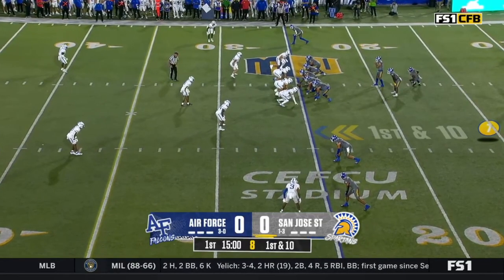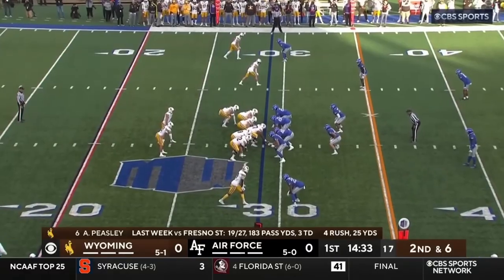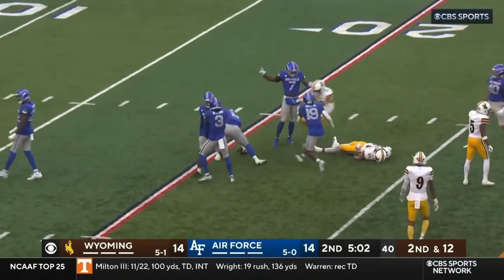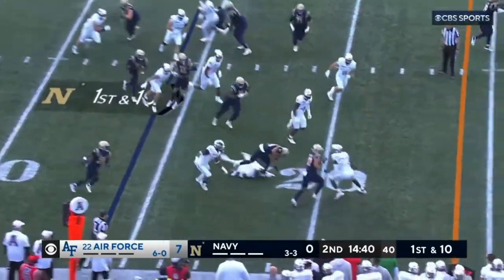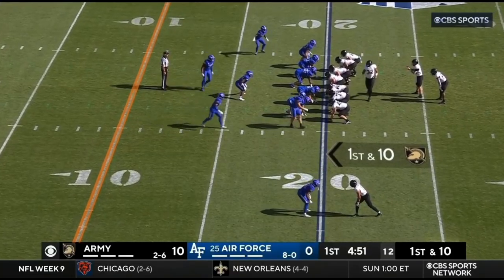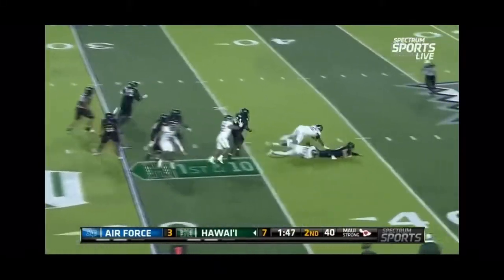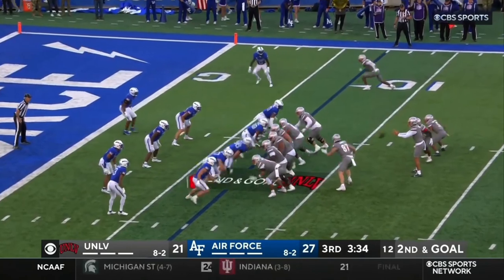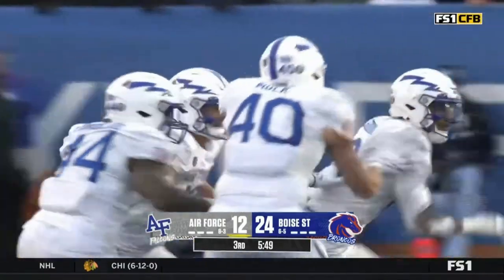Jayden Goodwin | Safety | Air Force | 2023 Highlights | 2024 NFL Draft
Jayden Goodwin
Air Force Safety
6'1 195 lbs
Player Comparison: Johnathan Abram